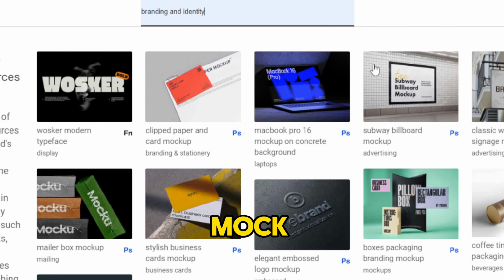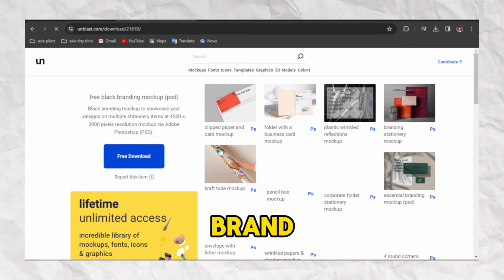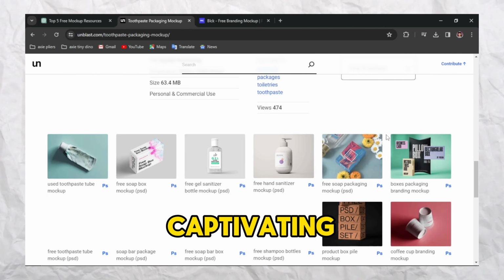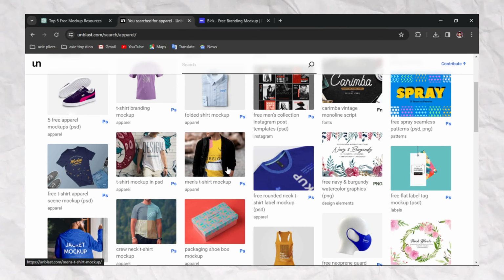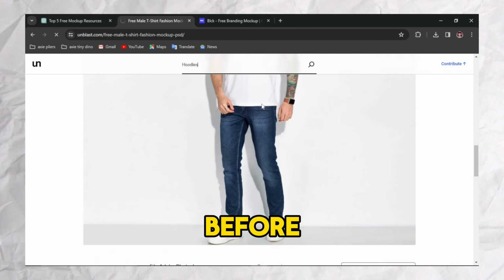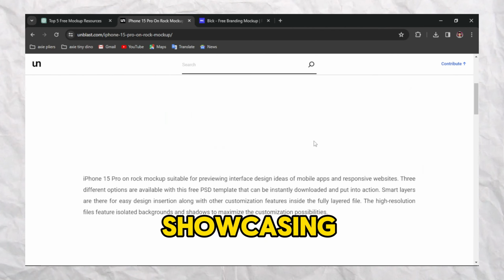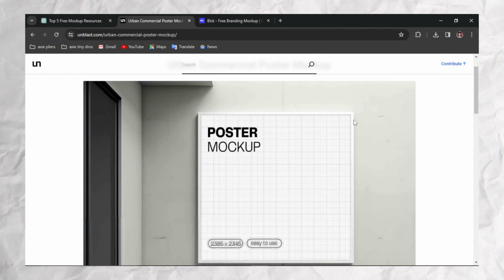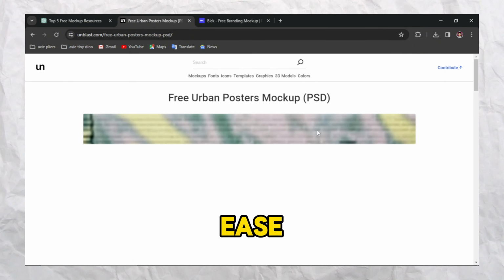Discover Amazing PSD Mockups for FREE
"🎨 Elevate your designs with FREE PSD Mockups! Discover a treasure trove of mockups for branding, packaging, apparel, devices, and more at Unblast.com.

Watch now for your design inspiration! 💻✨ Design Mockups GraphicDesign FreeResources"